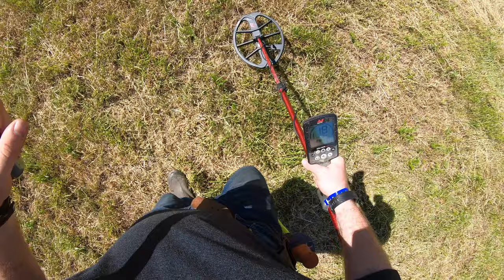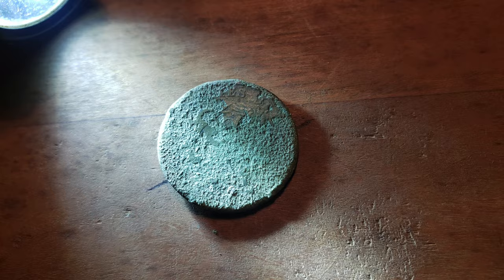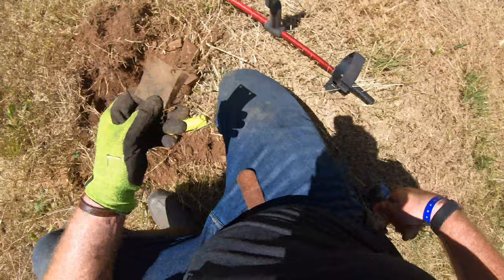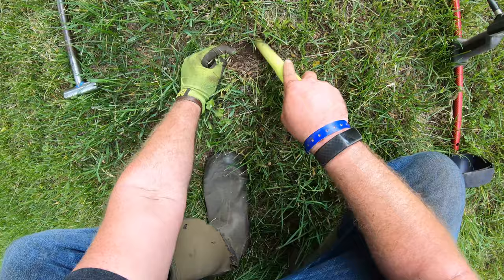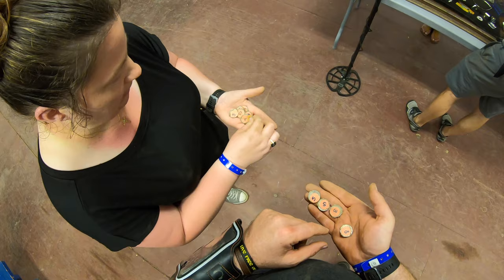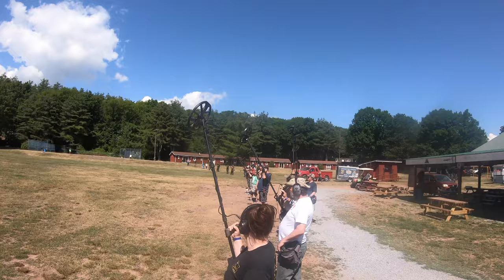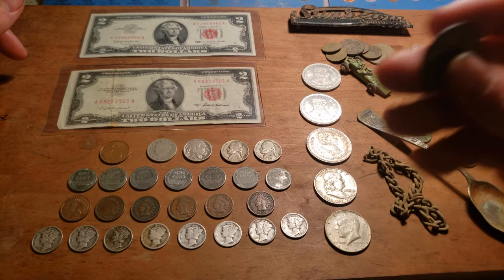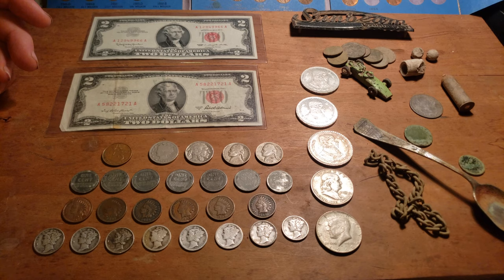E55: Lost Treasure Weekend at The Blackthorne Resort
In this weeks episode, I went to my first organized hunt in what feels like forever!  This was at the blackthorne resort in the Catskills and was called the lost treasure weekend.  I made some great finds, as did some of my friends.  Lisa was there so we had another friendly competition to see who could do the best.  If you don't remember Lisa I have included a link below to a prior hunt we had.  Enjoy!